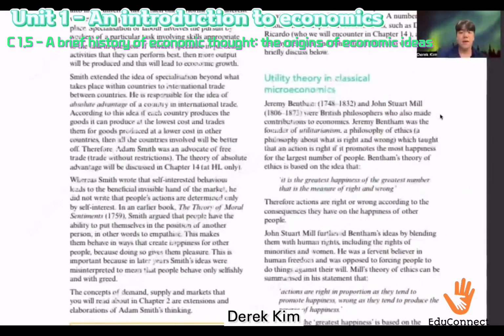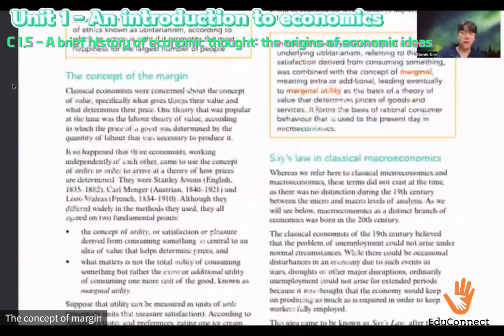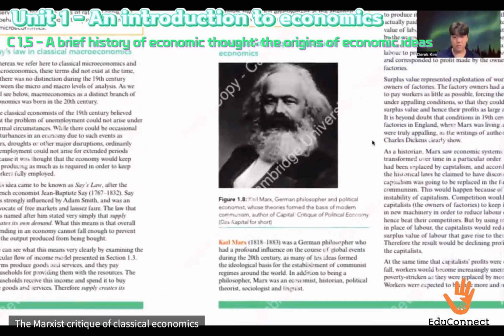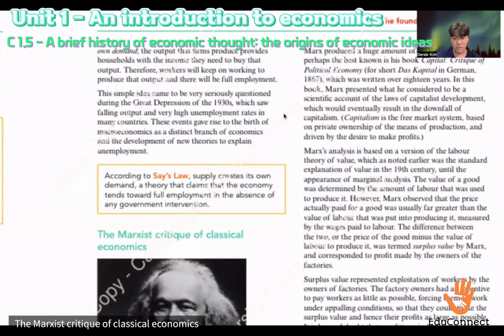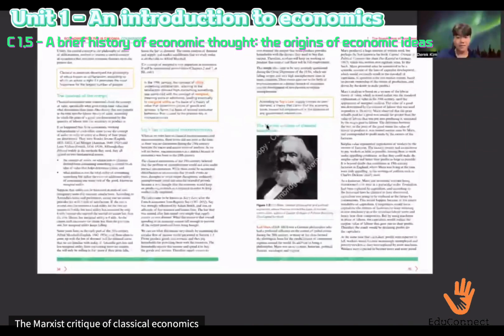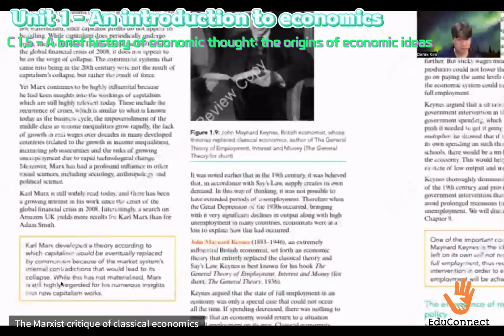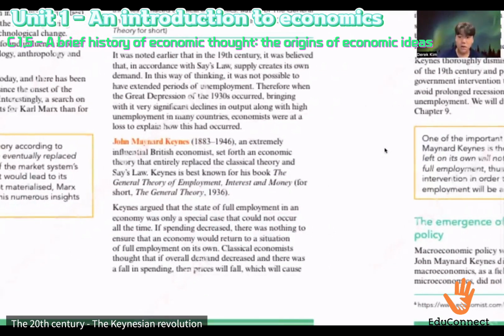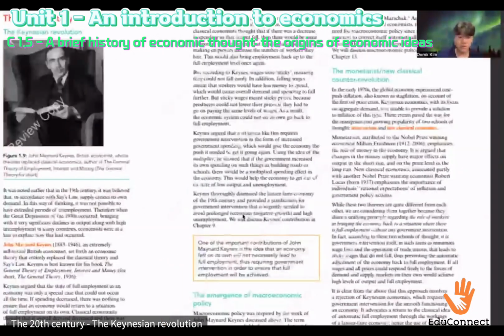Derek’s IB Economics Unit 1: Introduction to Economics Part 9 (Last Part)